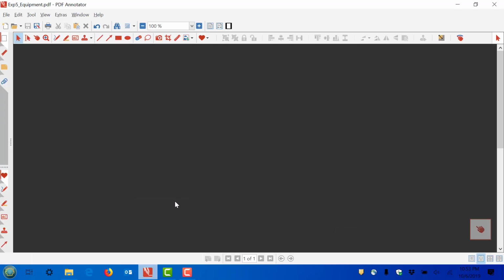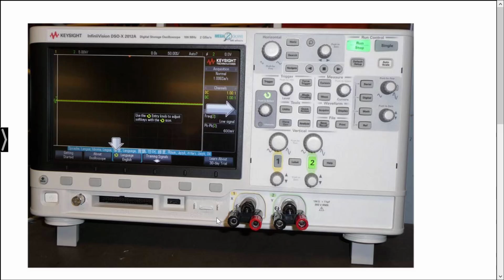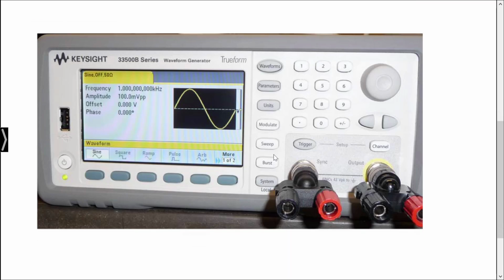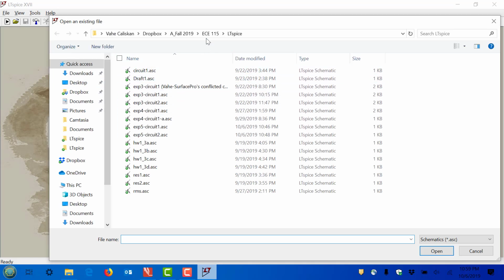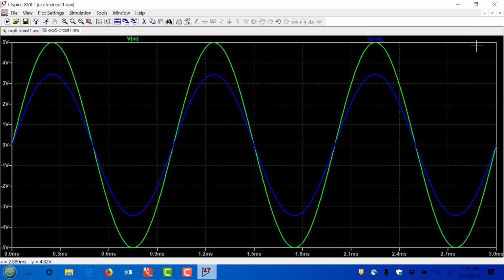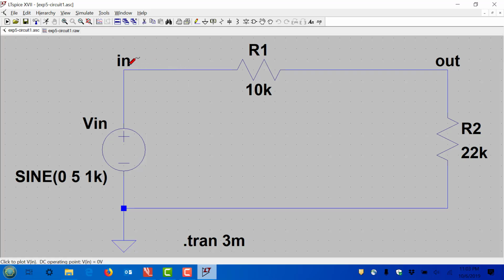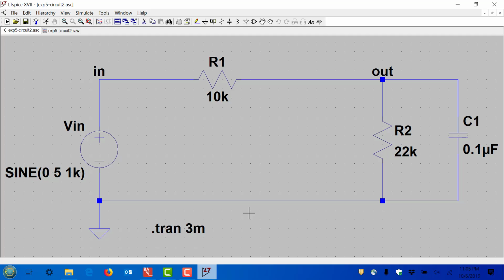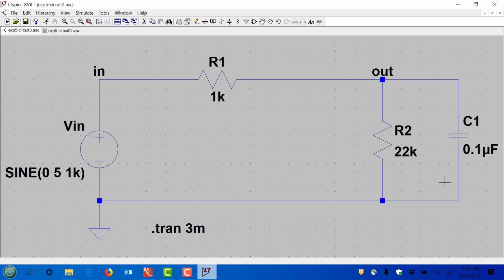Experiment #5: Using the Oscilloscope and Function Generator